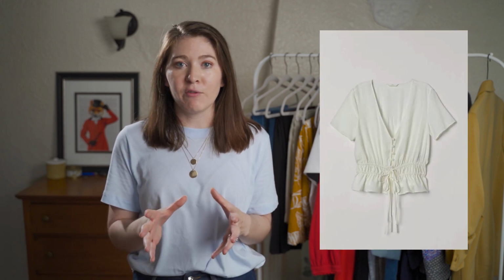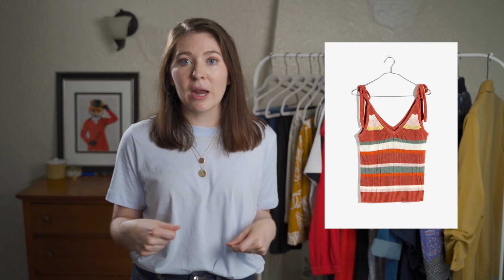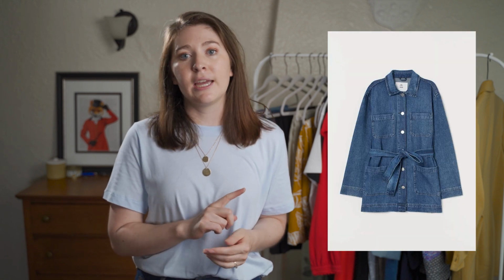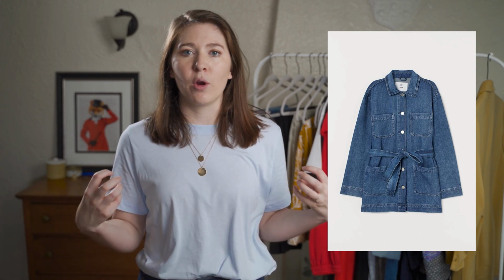Statement Pieces DON'T Have to Be Hard: How to Add Statement Pieces To Your Wardrobe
In this video, I share with you how I choose my statement pieces for my wardrobe and show you how easy it is once you have your basic wardrobe.